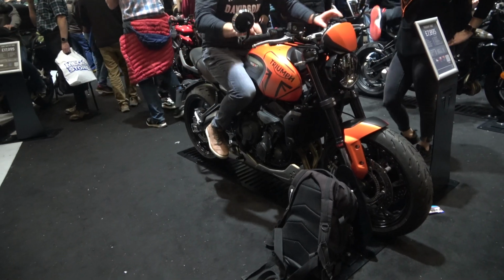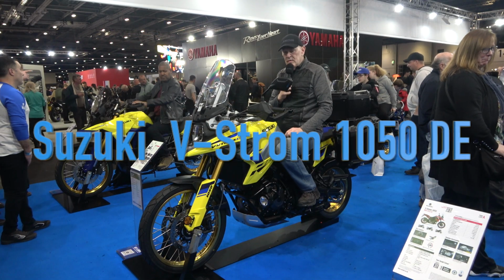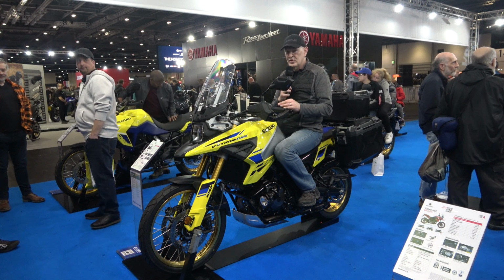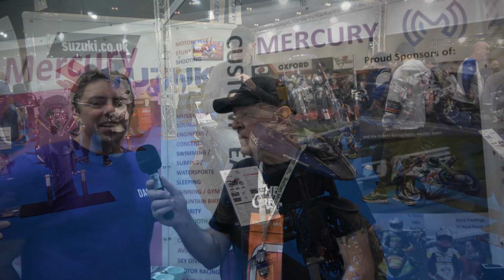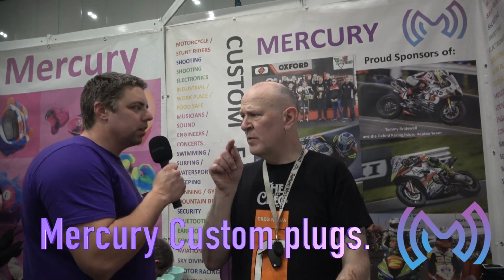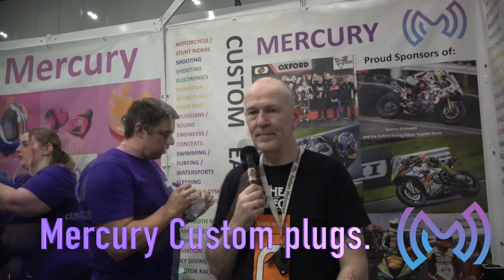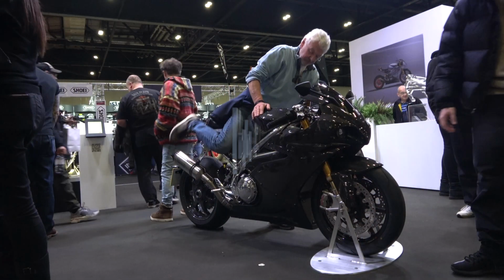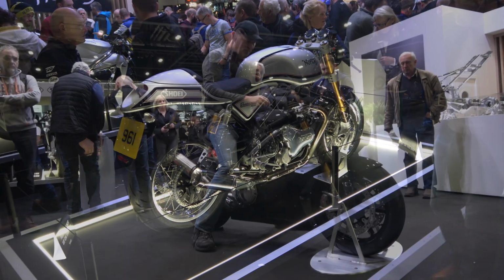MCN Bike show 2023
Art work by Sisco's Tattoo

I recently visited the MCN motorcycle show at ExCeL London.
I was a little surprised to find the exhibition hall a little sparse. I still think there should be more innovation products at shows like this. It was nice to see so many of the road racing fraternity at ExCel.

A massive big thank you to Mercury Custom plugs for allowing to make a video with them and also waving the fee for the fitting.